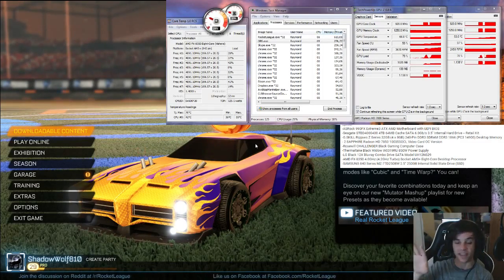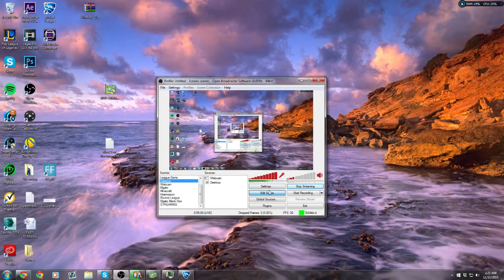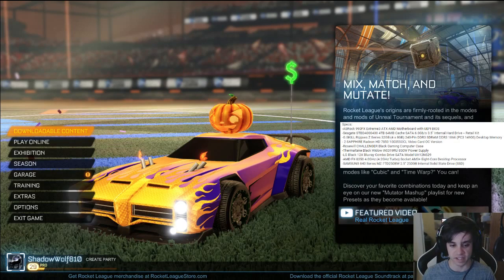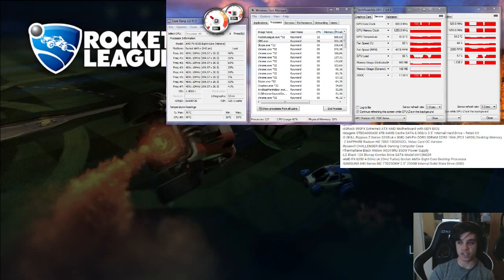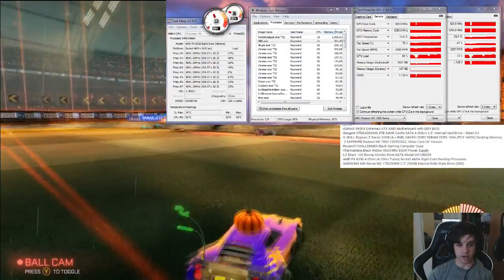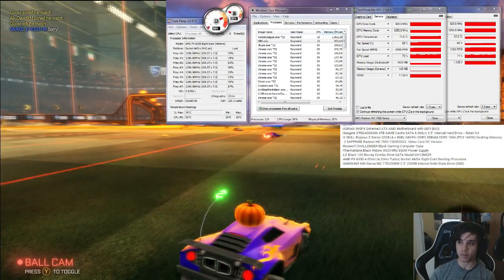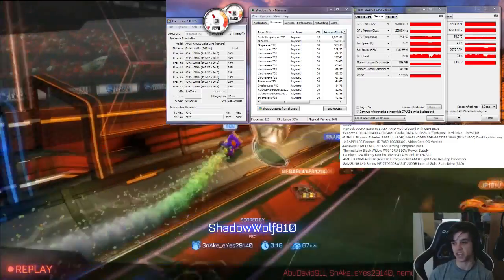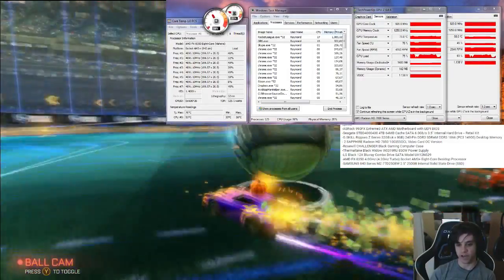CPU Spikes while Streaming - OBS/FFSplit Issues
Hey all, I explain everything in the video, it would be awesome to get any suggestions or known solutions to this problem! Thanks

HELP ME REDDIT!